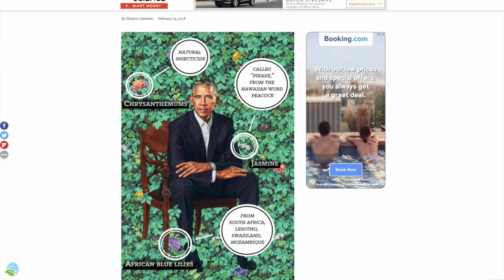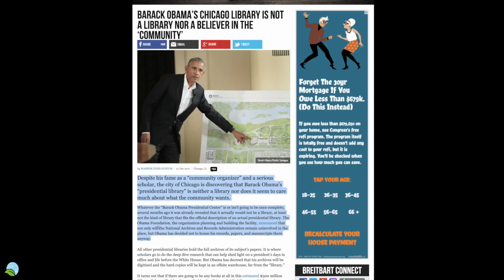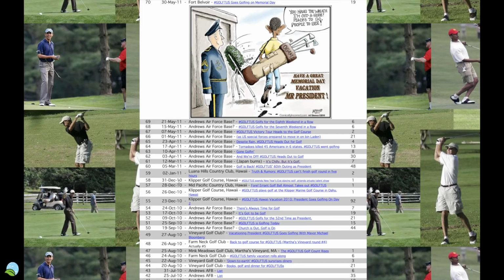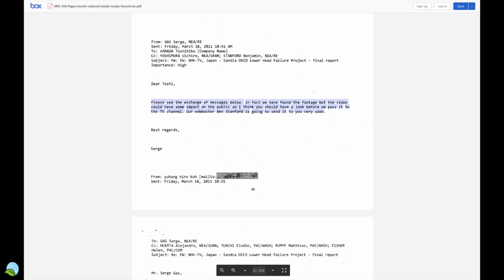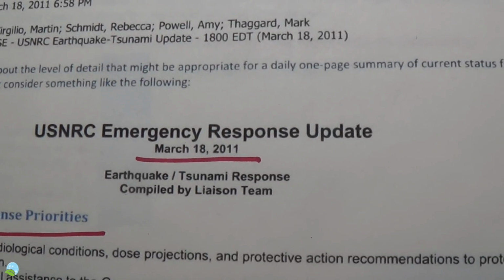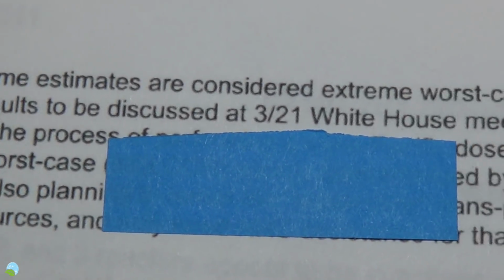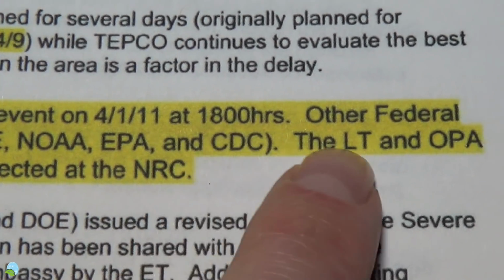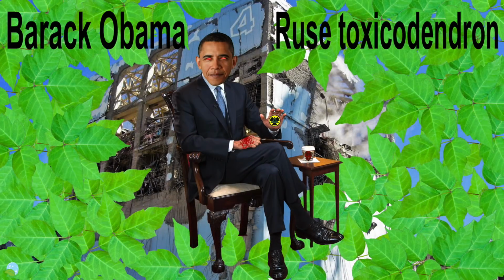Obama Portrait Ruse toxicodendron Poison Tree Action Intended Deceive Fukushima2-22-2018OrganicSlant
Obama Portrait Ruse toxicodendron Poison Tree Action Intended Deceive Fukushima.